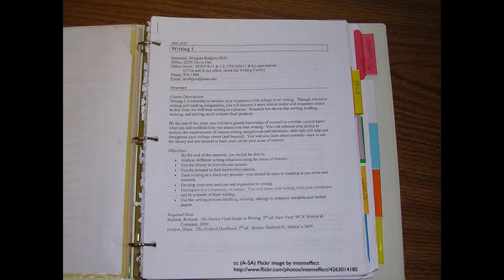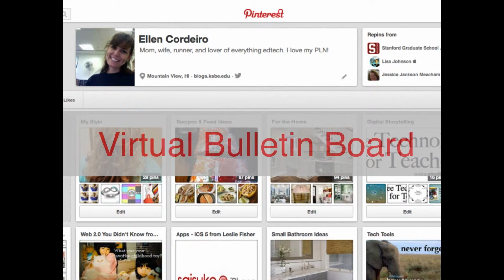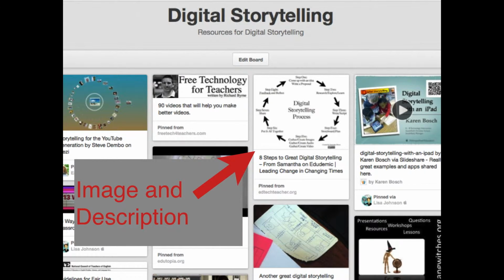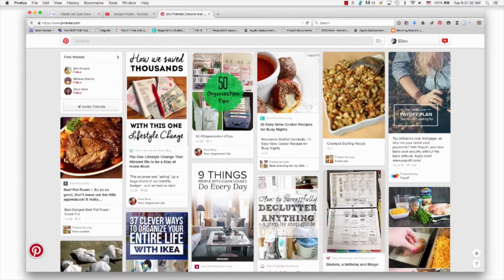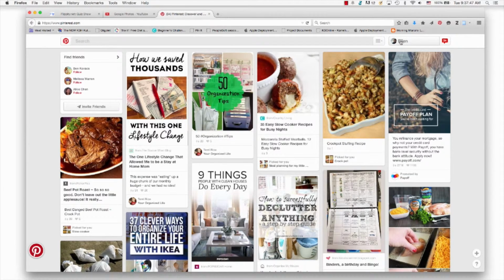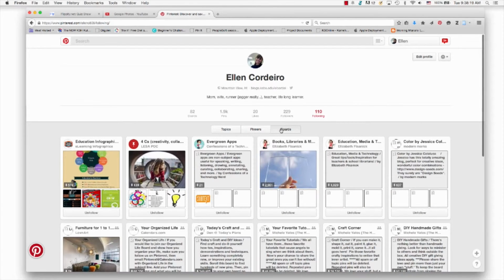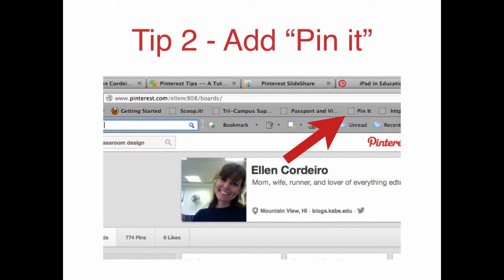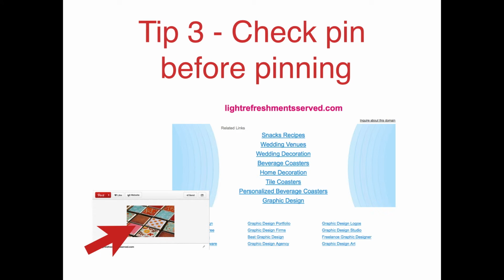PinterestEDU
A brief overview of Pinterest for Education